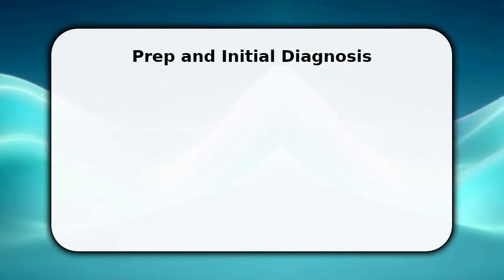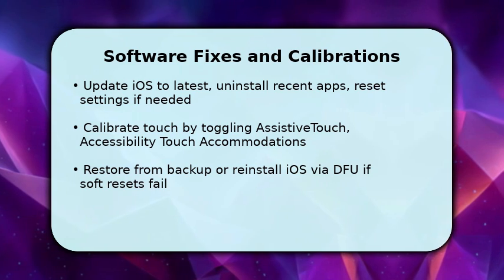How to Fix Ipad Ghost Touch - Full Guide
How to Fix Ipad Ghost Touch - Full Guide | 🔒 Surfshark VPN Deal — Stay private and secure. $1.99/mo + 3 Months Free ▸

Discover the steps to troubleshoot and fix your iPad's ghost touch issue with our comprehensive guide. Learn how this common problem, where you feel phantom taps on the screen without any physical interaction, can be resolved through simple fixes or professional assistance.

iPad, ghost touch, troubleshoot, fix iPad ghost touch, phantom tap issue, screen responsiveness problem, touch sensitivity fix for Apple devices